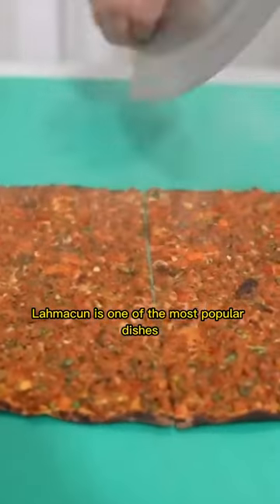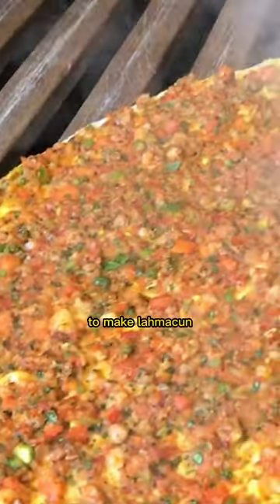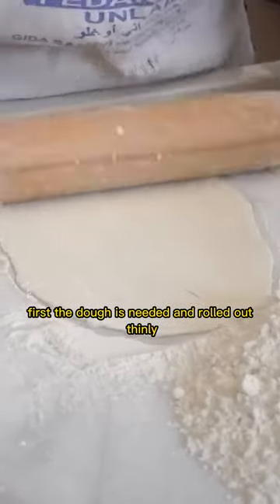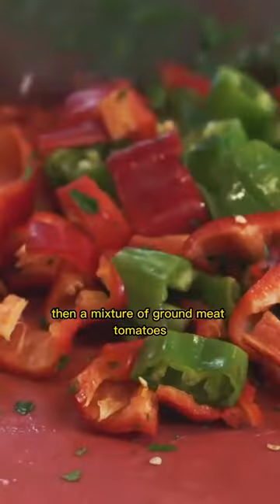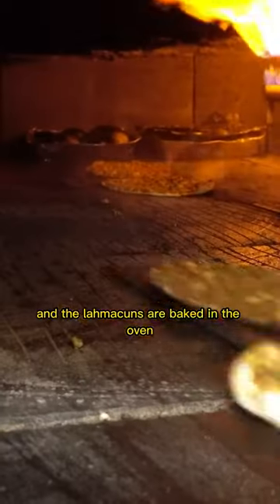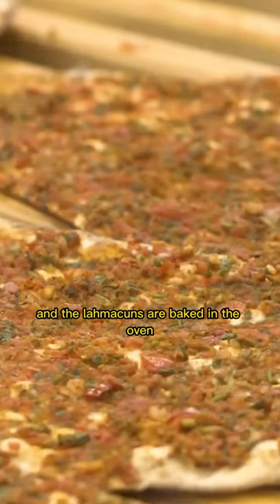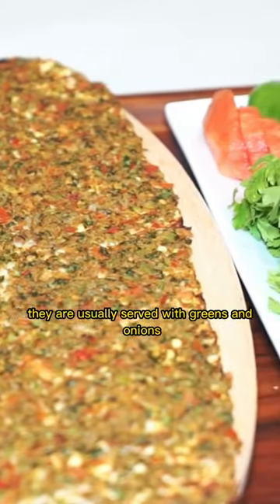The Most Loved In Turkish Food: LAHMACUN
Recipe For Lahmacun:

Ingredients:

1 pound ground lamb or beef
1 large onion, chopped
2 large tomatoes, chopped
2 tablespoons tomato paste
2 tablespoons red pepper paste
2 cloves garlic, minced
1 tablespoon paprika
1 tablespoon ground cumin
1 tablespoon dried mint
Salt and pepper to taste
Olive oil
Lemon wedges
Flatbread or pita bread
Instructions:

In a large mixing bowl, combine the ground lamb or beef, chopped onion, chopped tomatoes, tomato paste, red pepper paste, minced garlic, paprika, cumin, dried mint, salt, and pepper. Mix everything together until well combined.

Drizzle a little bit of olive oil onto a baking sheet or pizza stone. Take a small portion of the meat mixture and spread it evenly onto the flatbread, leaving a little bit of space around the edges.

Place the flatbread onto the baking sheet or pizza stone and bake in the oven for 10-12 minutes, or until the edges are crispy and the meat is cooked through.

Repeat the process with the remaining meat mixture and flatbread.

Serve the lahmacun hot, topped with a squeeze of fresh lemon juice and your favorite toppings such as parsley, lettuce, or chopped onions. Enjoy !